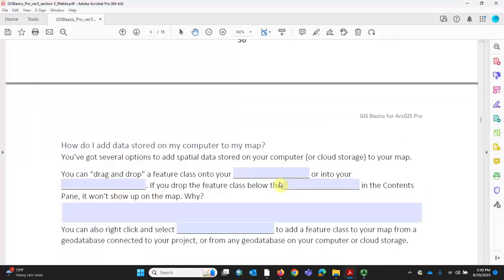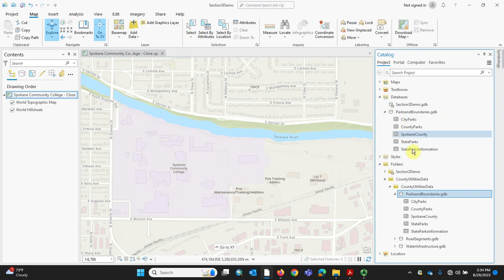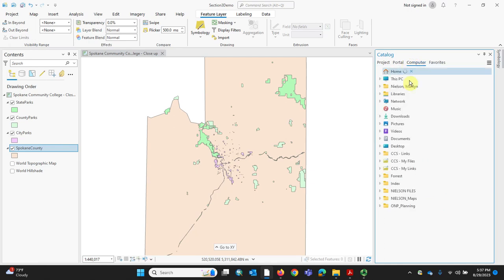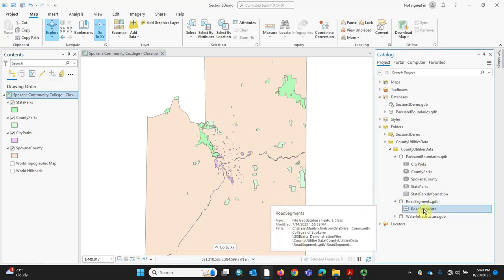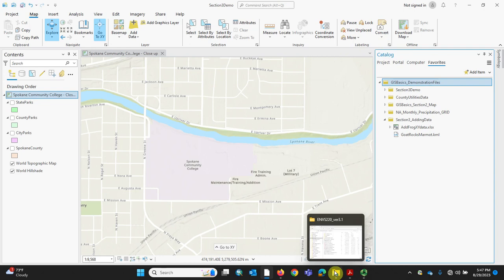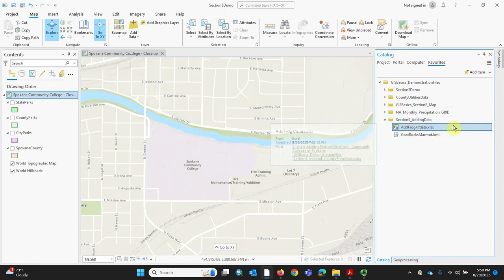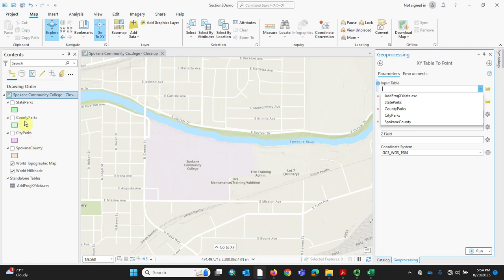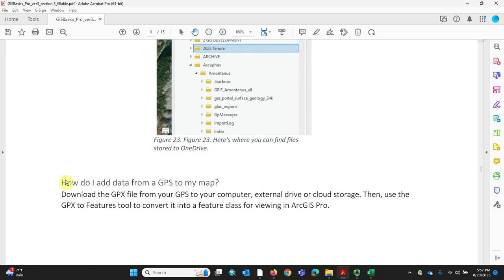Section 3 Navigating Maps and Data Part 3